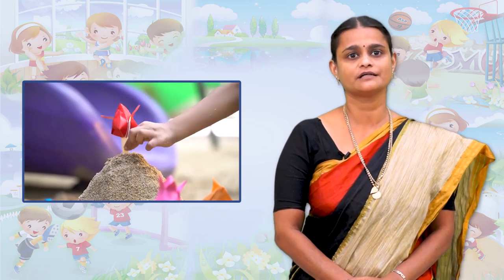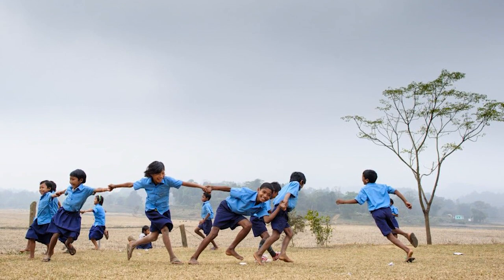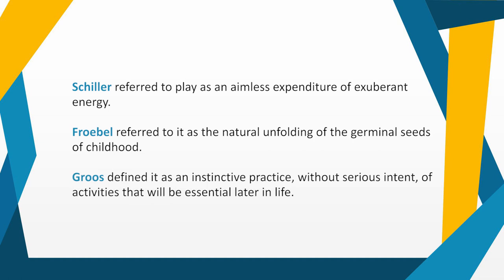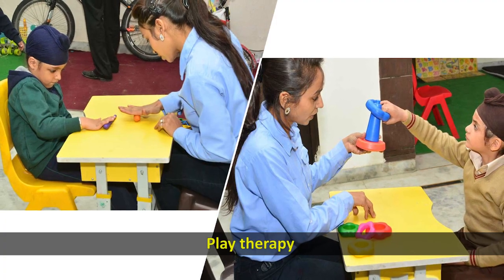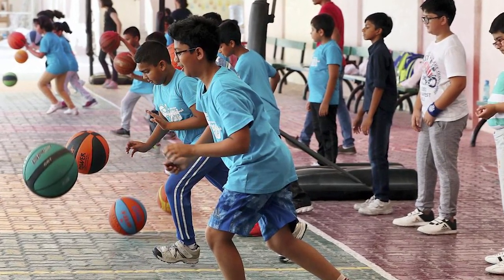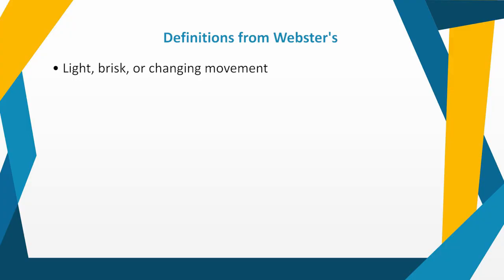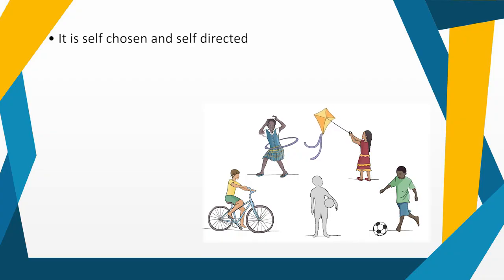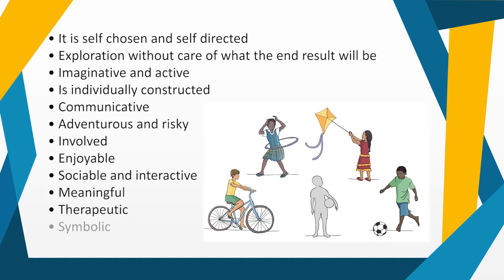Concept, meaning and benefits of play Video 1